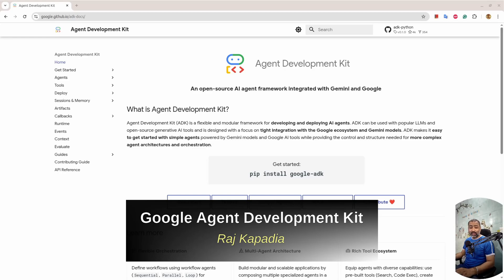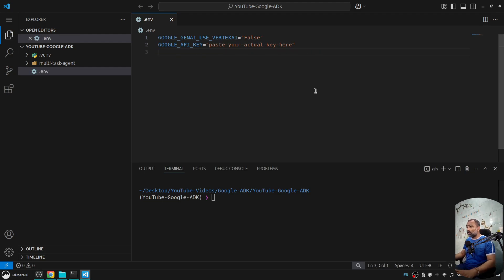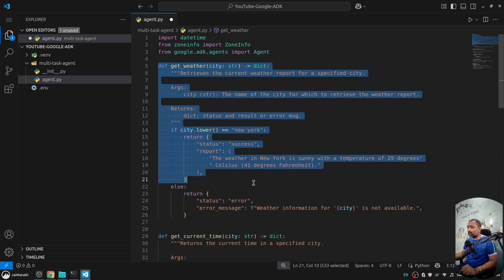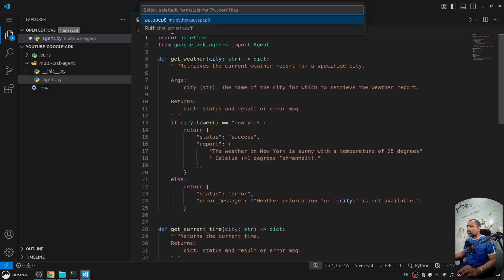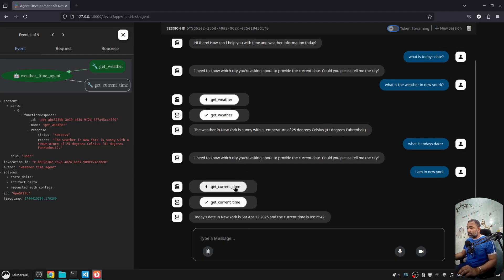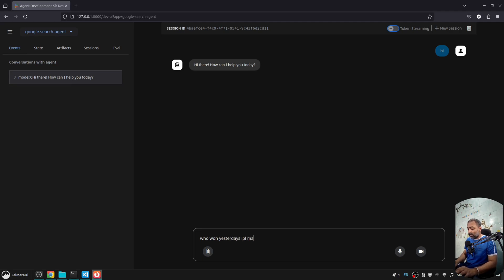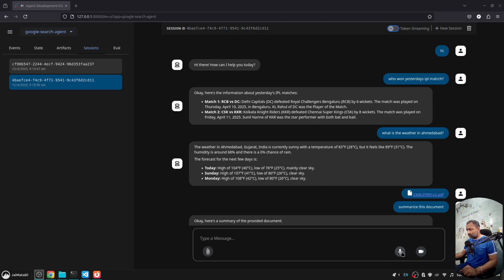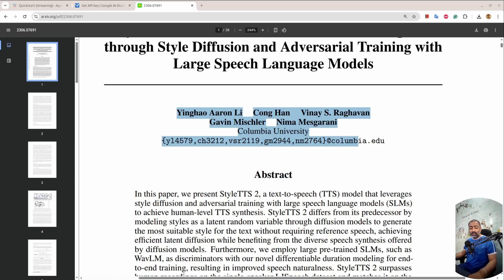Google Agent Development Kit is HERE! Learn It All in One Video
🔥 The Google Agent Development Kit (ADK) is finally here! In this video, I walk you through everything you need to know to get started with the ADK and build powerful, AI-driven agents using Google’s latest tools.

💡 What you’ll learn in this video:
A complete overview of the Google ADK – what it is and why it matters.
Real-world use cases and practical applications of ADK.
Demonstration of various functionalities like Google Search, and more.
Full coding walkthrough – I’ll show you how to implement each ADK feature step-by-step.

💻 Whether you're a developer, AI enthusiast, or just curious about building agents with Google's new platform – this video is your go-to guide!

✌️ Peace.